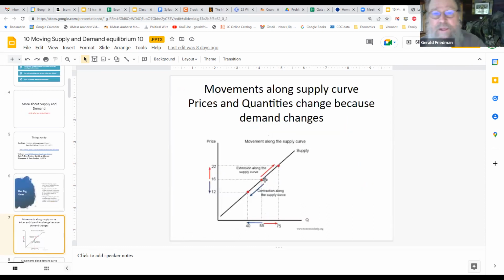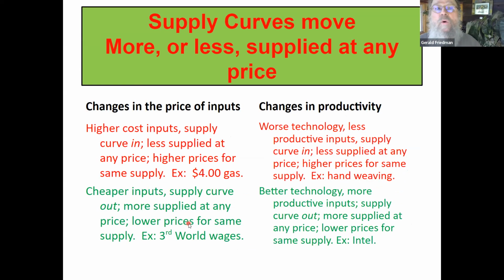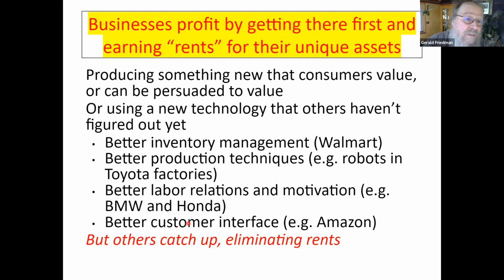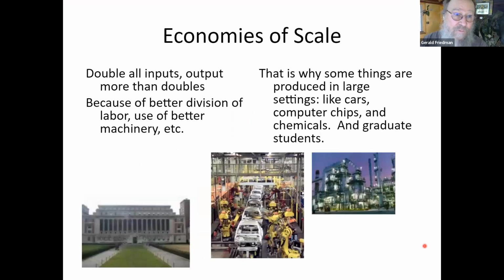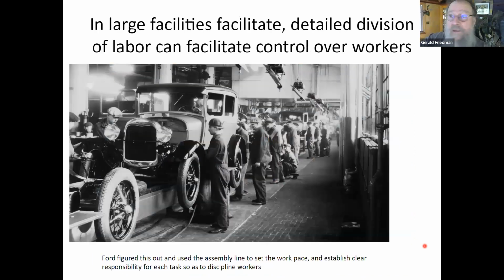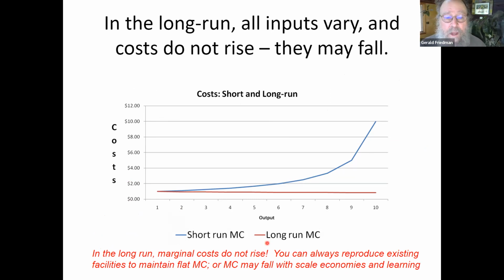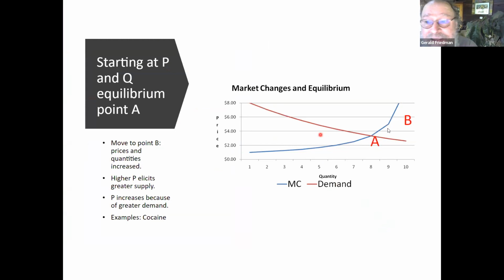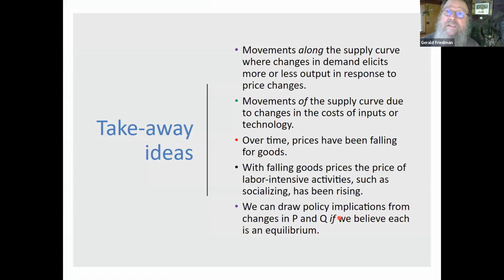Lecture 10 moving supply and demand